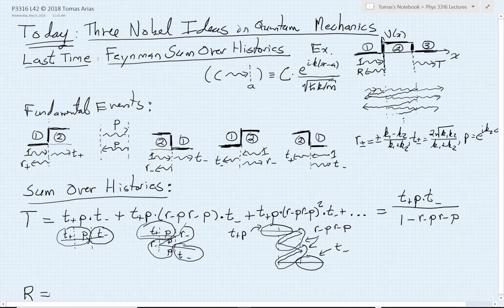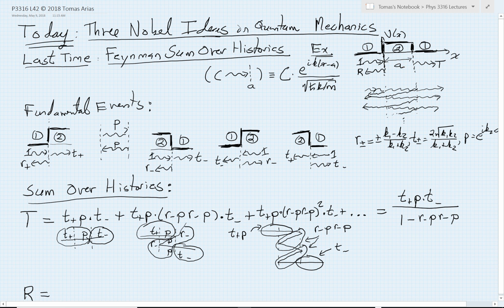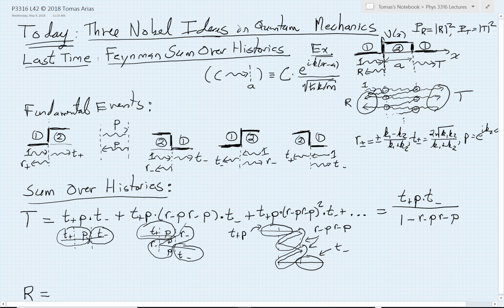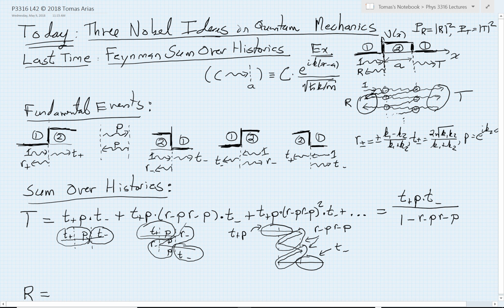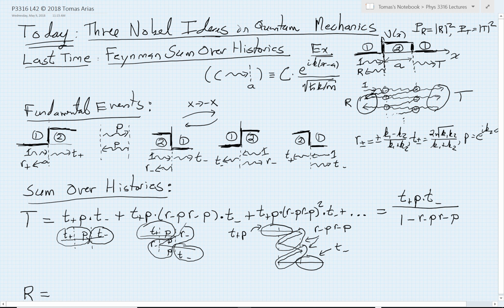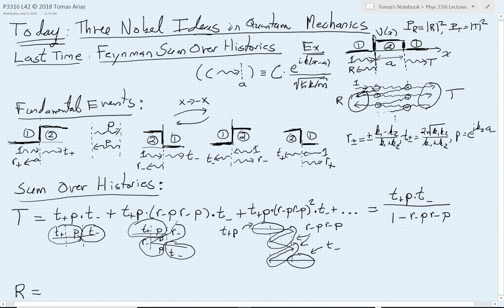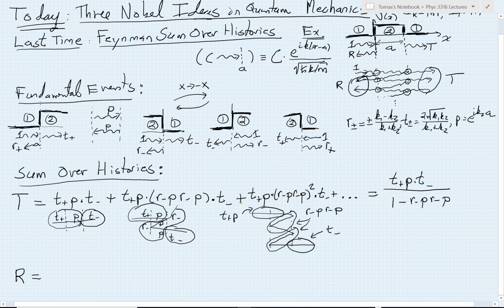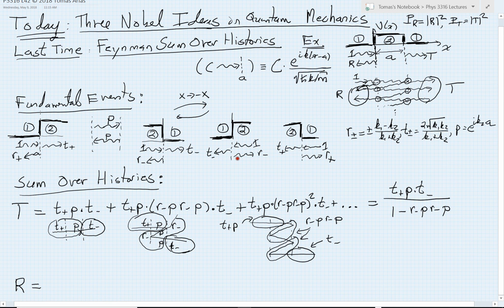L42.1 Feynman Recap